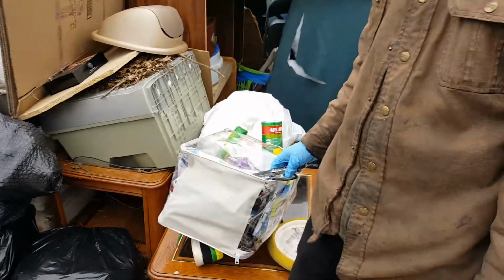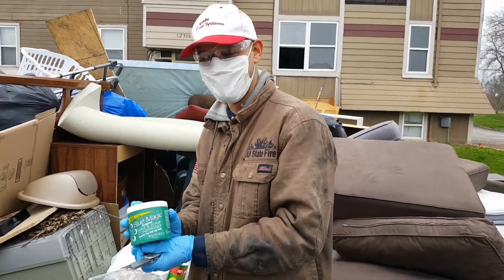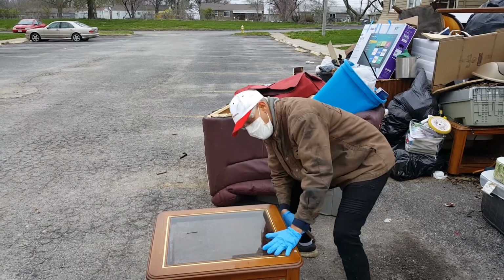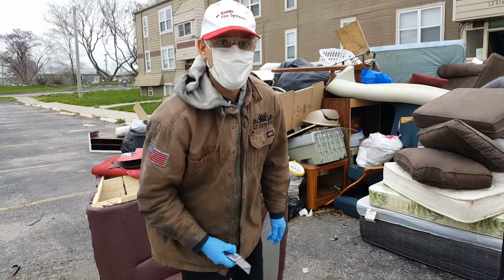Gold from Trash. How to make money coming out of a pandemic.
Search for gold in the Heart of America.
Starring ALW & WVK